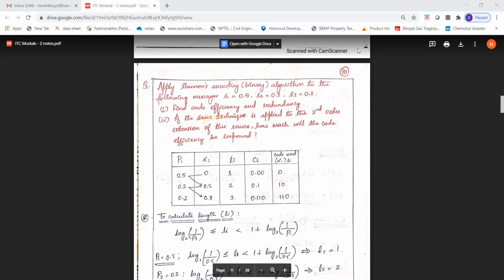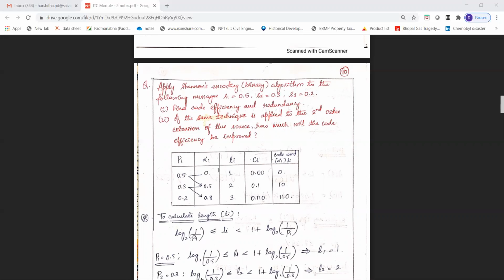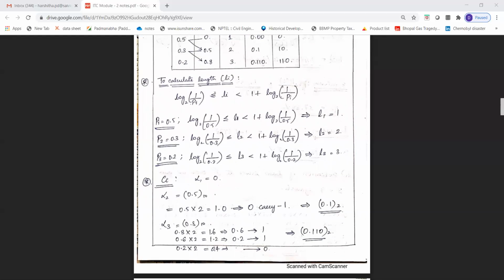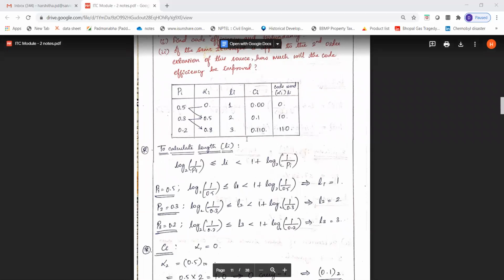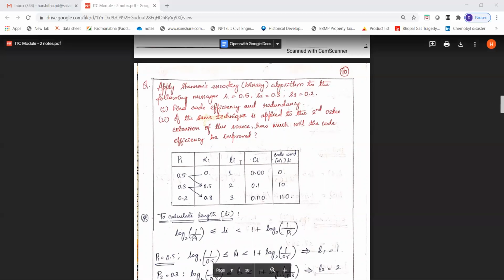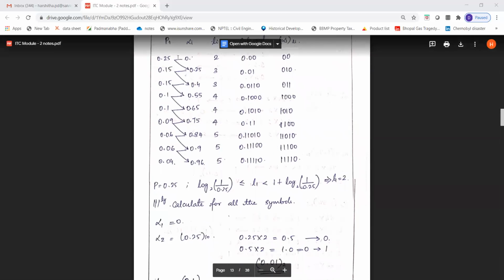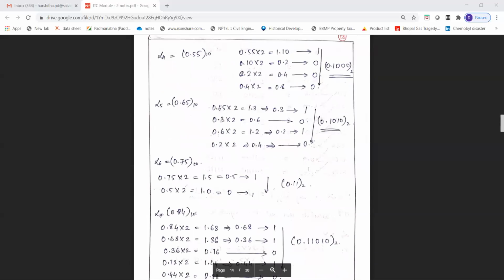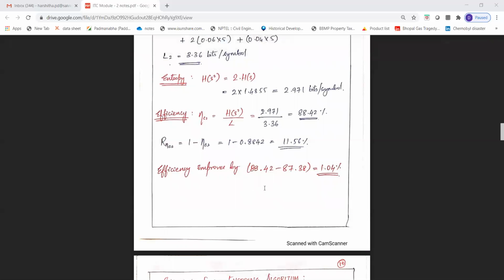Class 1to2: Module 2 - part 1 Shannon algorithm